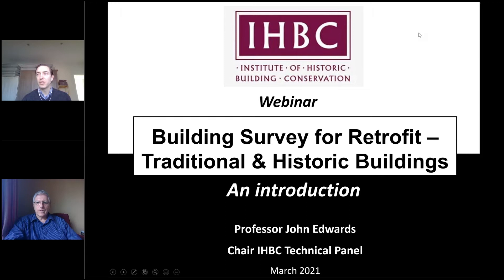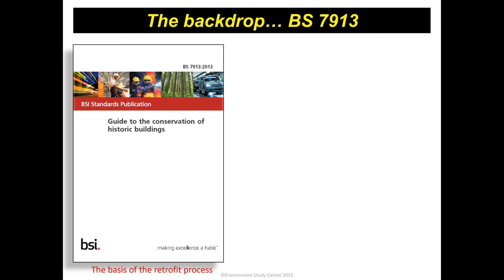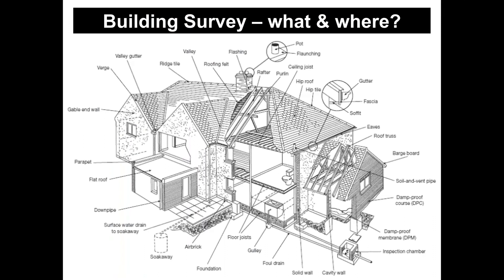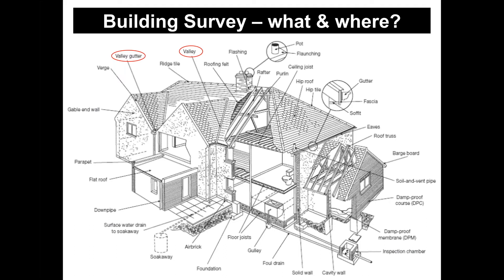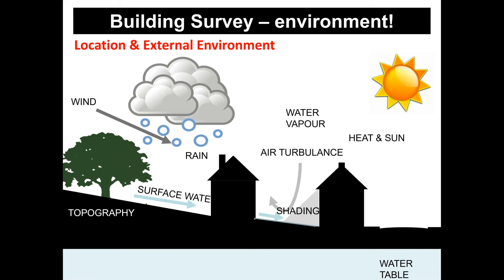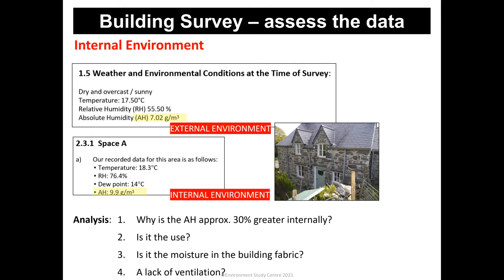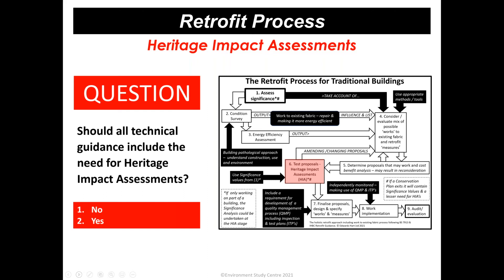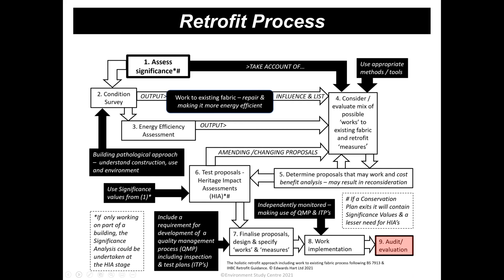IHBC CPD Introducing Building Survey for Retrofit